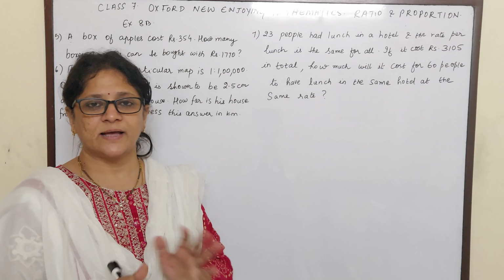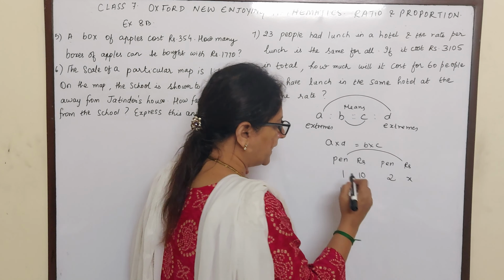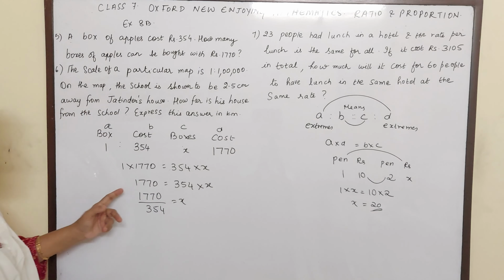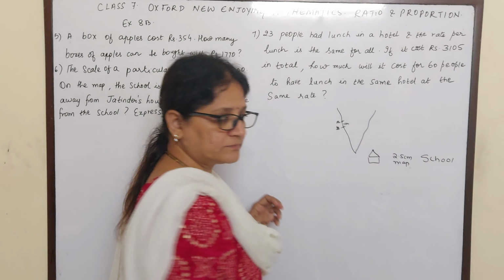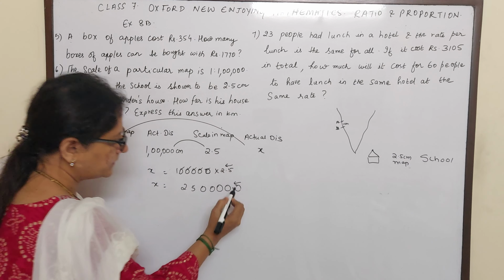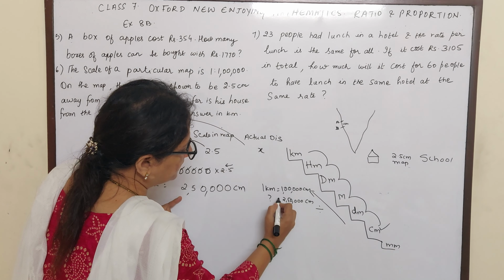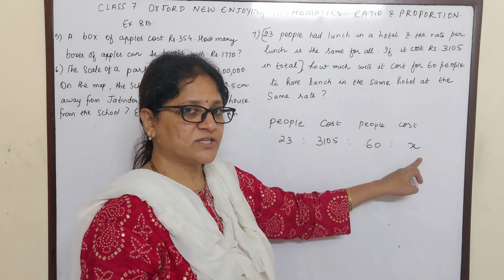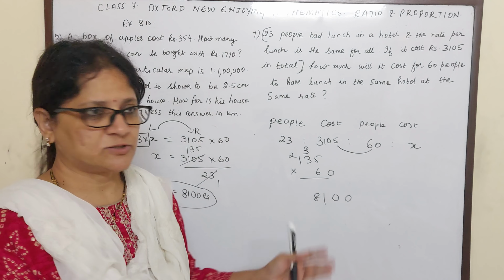Ex 8B Q5, Q6 and Q7. Ratio and Proportion. Oxford New Enjoying Mathematics Class 7.